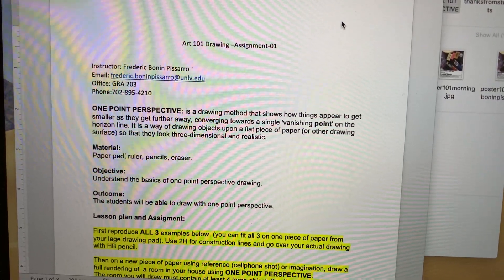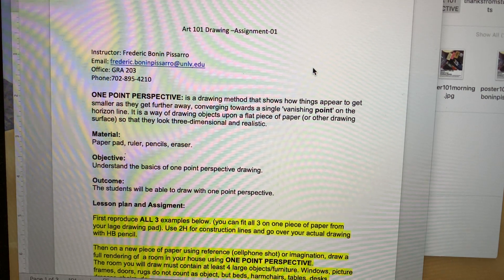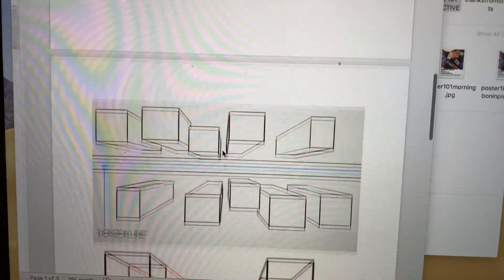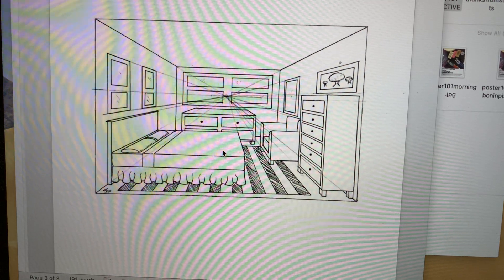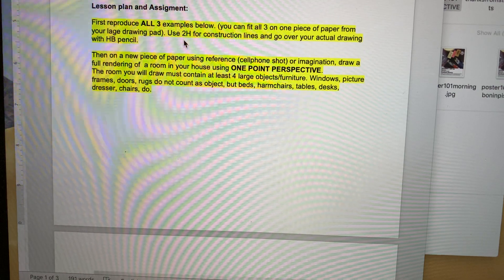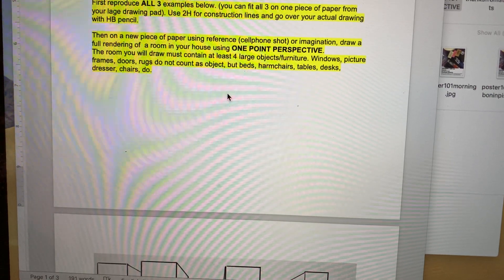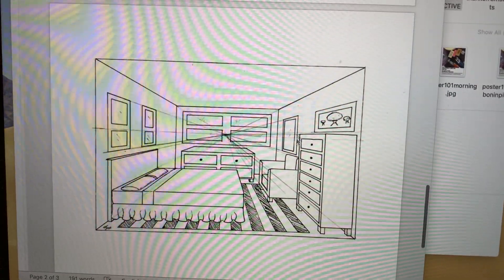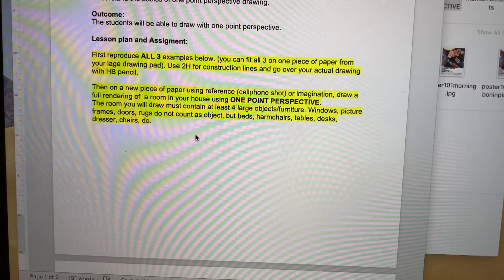Getting started first assignments/one point